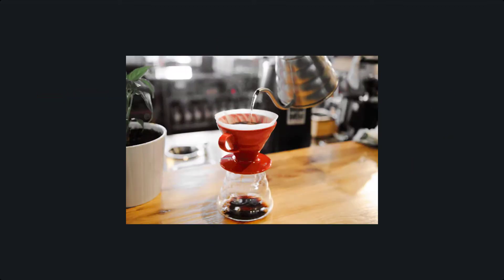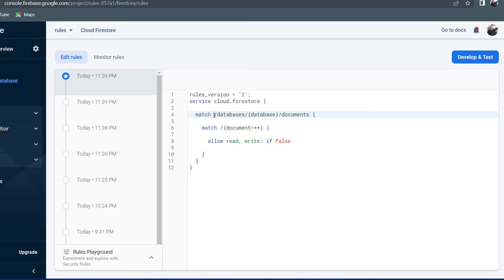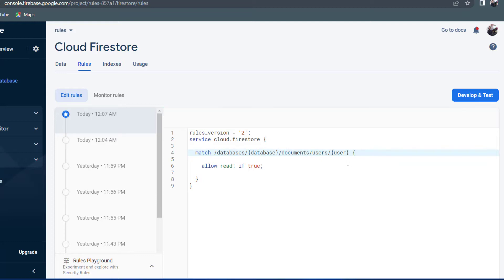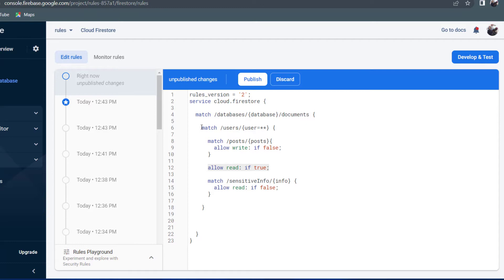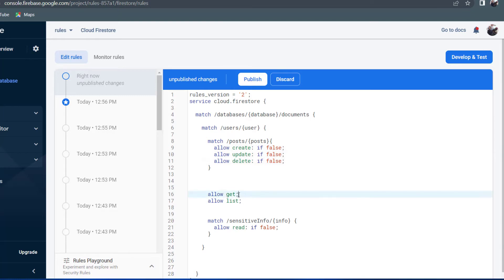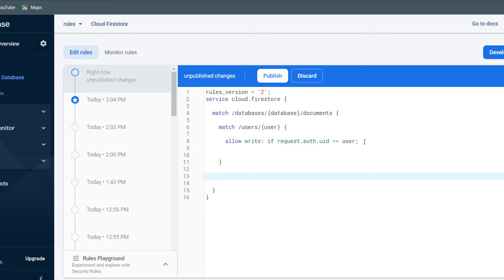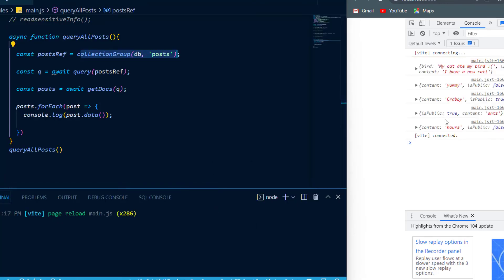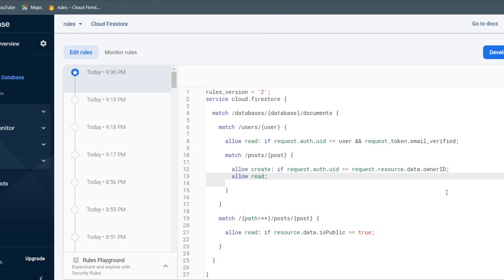Rules for writing Firestore security rules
In this video you will learn everything you need to know about firestore security rules.

00:00 | Intro
02:10 | Security rules path
03:24 | Wild cards
04:50 | Nested rules
06:15 | Priorities in Security rules
07:22 | read, get, list
08:18 | create, update, delete
09:20 | Request and resource object
10:58 | Logical AND &&
12:08 | Rules for group collection queries {path=**}
13:00 | Security rules are not filters
15:21 | exists() and get()
15:55 | Functions